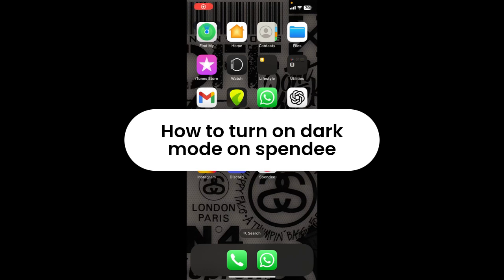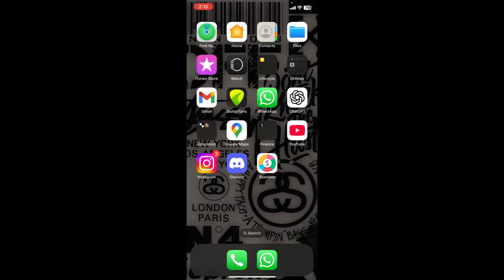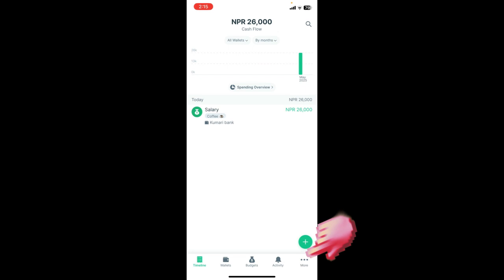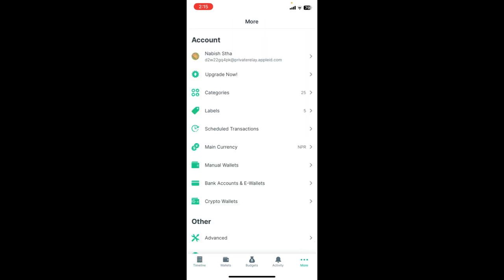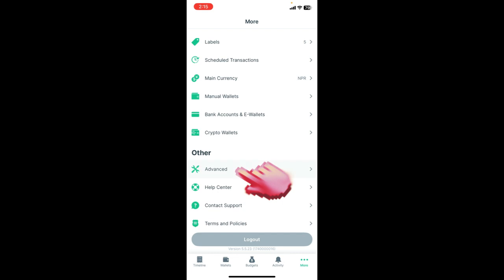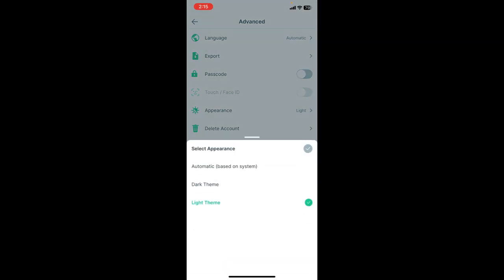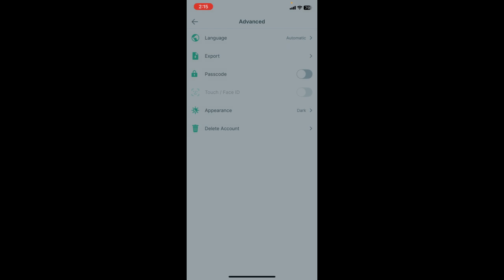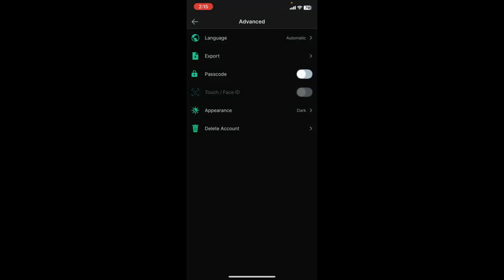How to Turn ON Dark Mode in Spendee 2025?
Prefer a darker interface in Spendee? This simple guide will show you how to enable dark mode in the Spendee app, whether you're using the mobile or web version. Dark mode is not only easier on the eyes but also helps save battery life on OLED screens.

✅ Watch now to learn how to turn on dark mode in Spendee and enjoy a more comfortable viewing experience!